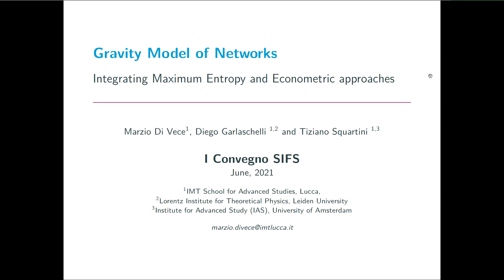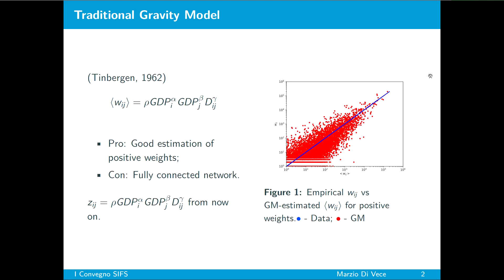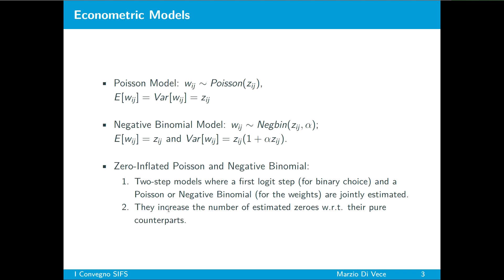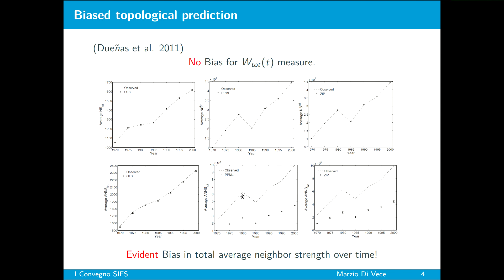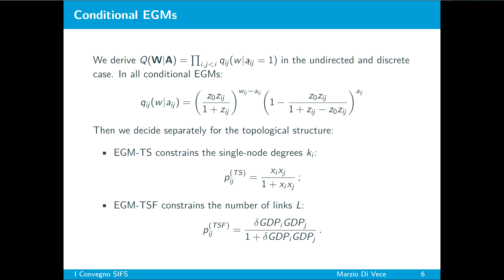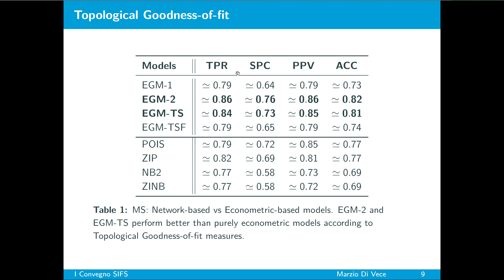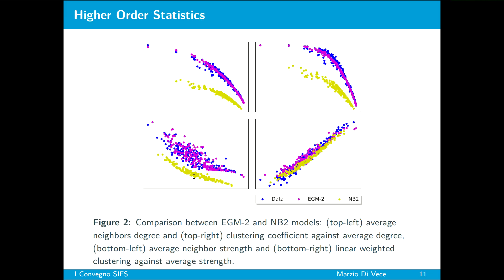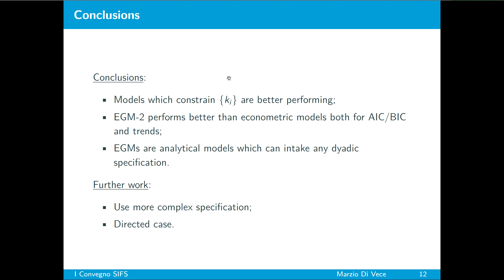M. Di Vece - Gravity models of networks: integrating maximum entropy and econometric approaches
Gravity models of networks: integrating maximum entropy and econometric approaches
Marzio Di Vece - Scuola IMT Alti Studi Lucca

Abstract: The World Trade Web (WTW) is the network `induced' by the trade relationships between world countries − respectively, the links and the nodes of such a configuration. Despite its popularity among researchers − coming from disciplines as different as economics, network science, social sciences, etc. − characterizing the WTW via a simple, yet accurate, model is still an open issue. While the the traditional Gravity Model (GM) successfully reproduces the volume of trade between any two connected countries via macroeconomic properties such as their GDP, their geographic distance, etc. it also predicts a fully−connected network, thus failing to reproduce the heterogeneous WTW structure. To overcome this problem and successfully reproduce the complex topology of the WTW, two different classes of models can be employed: on the one hand, ”econometric models” `dress' the traditional GM by interpreting it as the expected value of a probability distribution whose functional form can be arbitrarily chosen; on the other, ”maximum entropy network models” `constrain' the purely topological properties of the WTW in order to derive the maximally unbiased probability distribution compatible with them.Here, we compare these two approaches and inspect their accuracy in reproducing both the topological and the weighted properties of the WTW.As our analysis clearly points out, entropy−based models achieve a better performance than purely econometric ones, suggesting maximum entropy as a viable econometric framework wherein extensive margins (i.e. the presence of trade relationships) and intensive margins (i.e. the corresponding trade volumes) can be separately controlled by carefully combining topological constraints and dyadic macroeconomic variables.